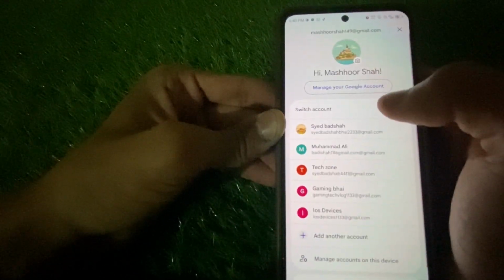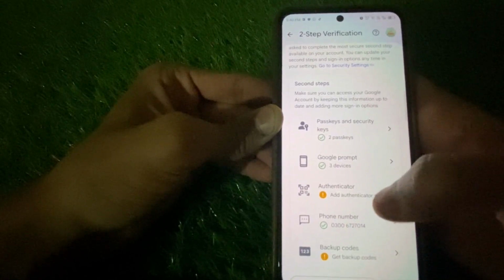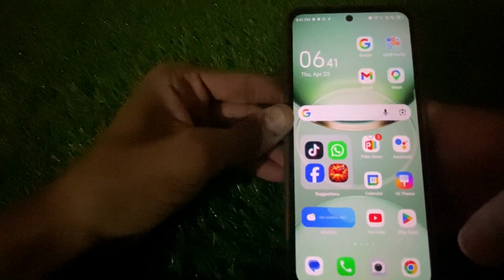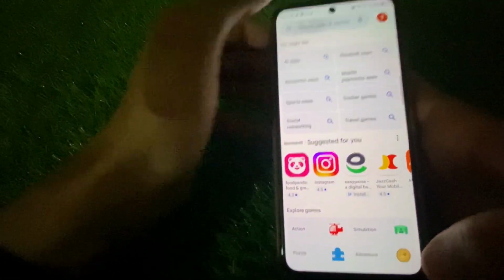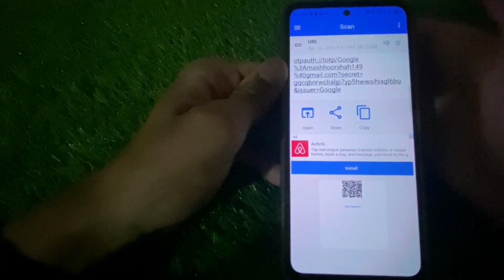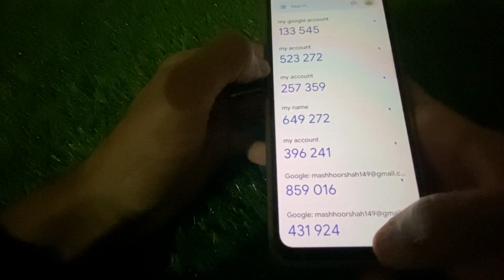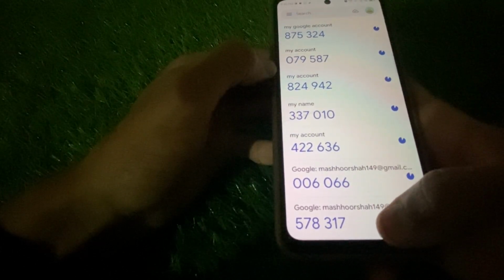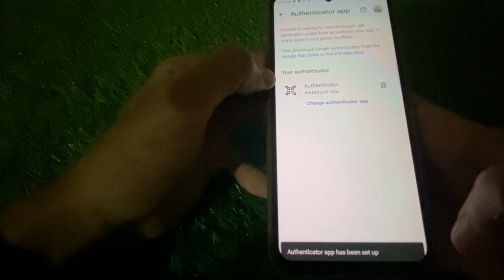How to recover google authenticator code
Learn how to recover your Google Authenticator codes quickly and safely in this complete step-by-step guide. If you’ve lost access to your 2FA codes, changed your phone, or reset your device, this video will show you the easiest methods to restore your accounts without losing data. Perfect for beginners and anyone struggling with authentication issues. Watch till the end to avoid common mistakes and secure your accounts properly.